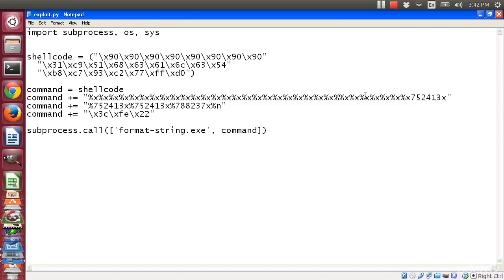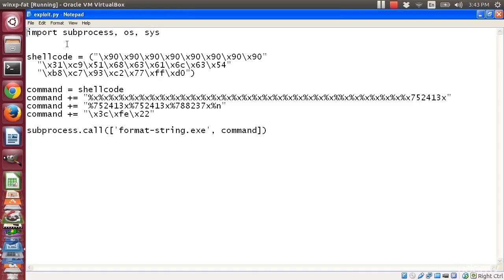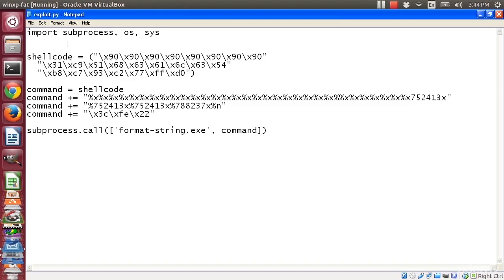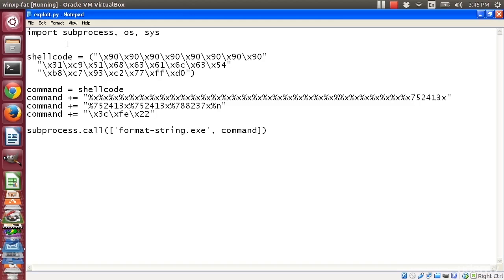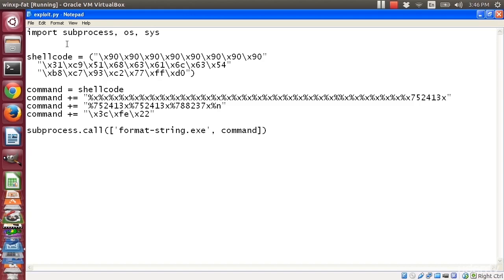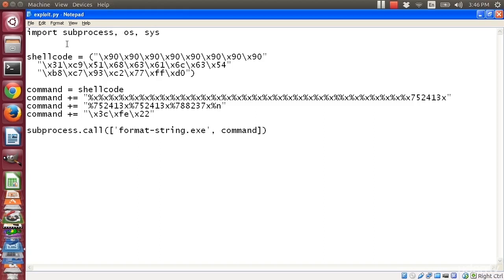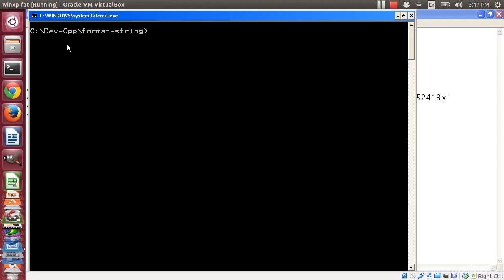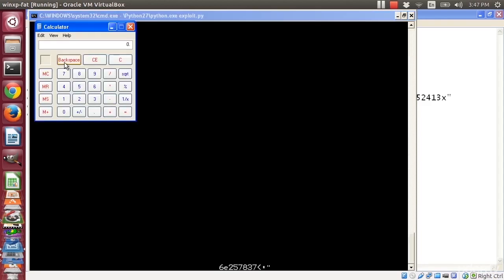032 Format String Bugs Part 4